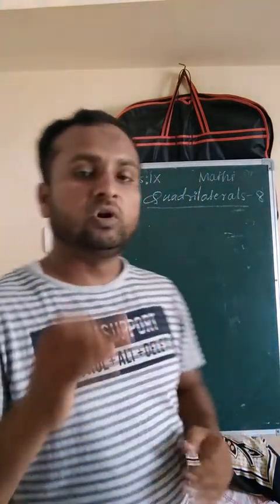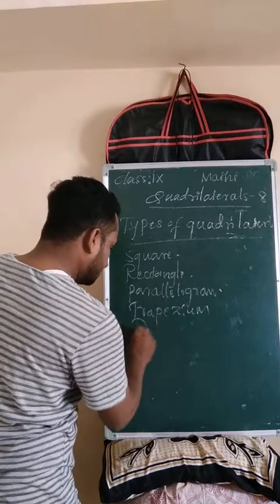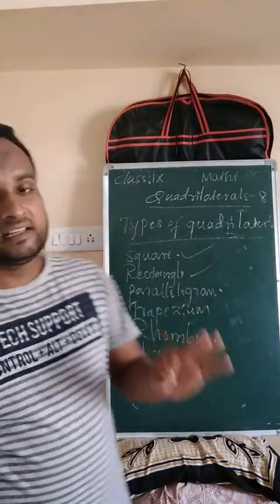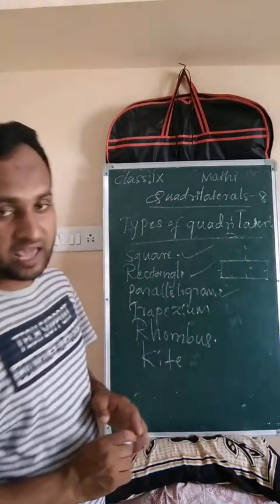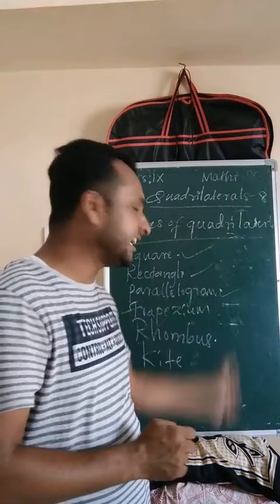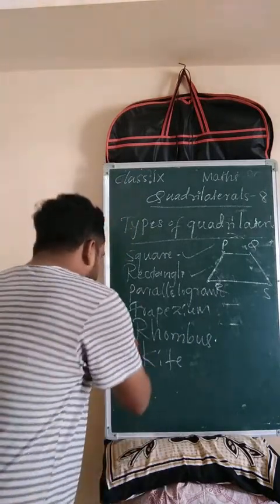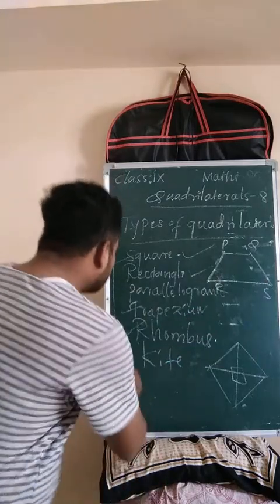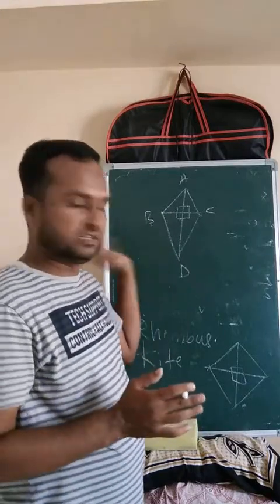CBSE Class IX Maths Quadrilaterals